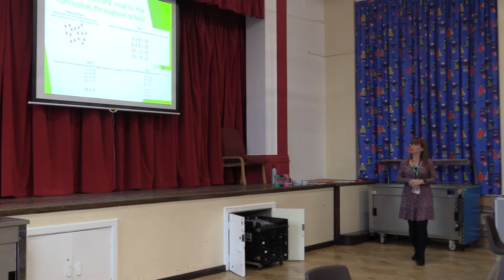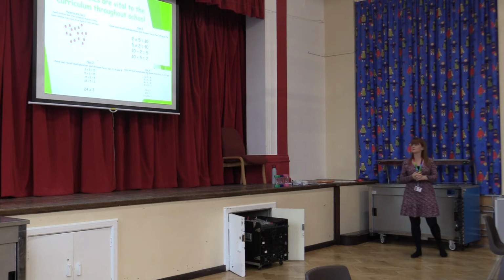Times Table Workshop Meeting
A recording of the Times Table Workshop meeting for anyone unable to attend.